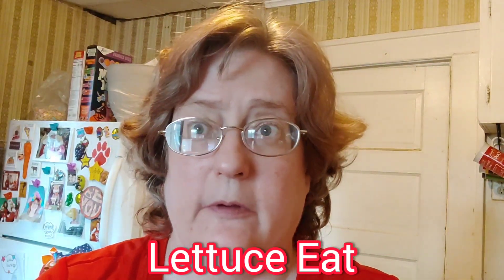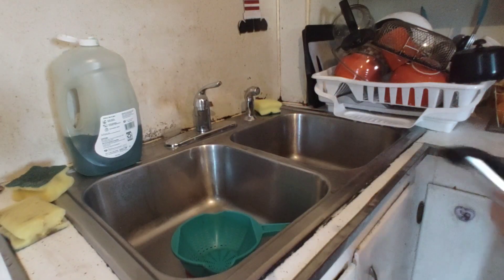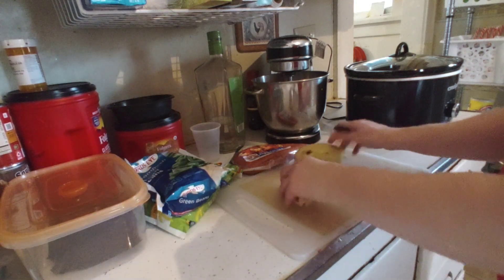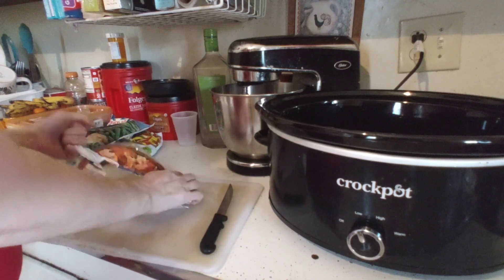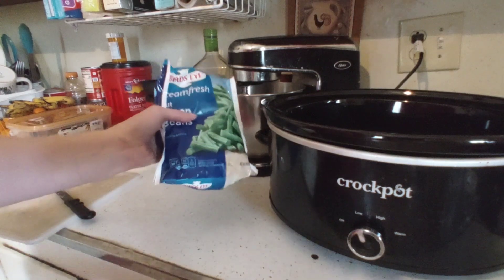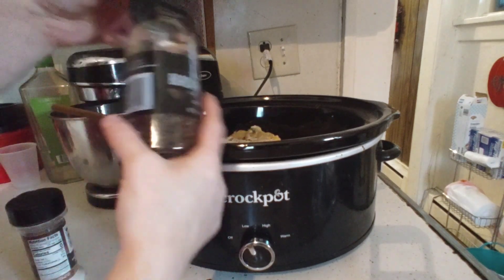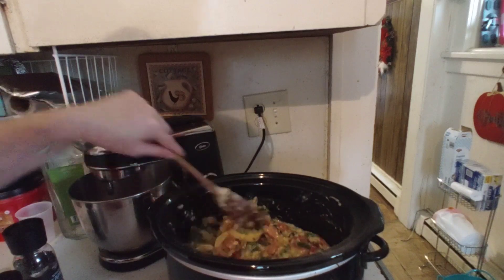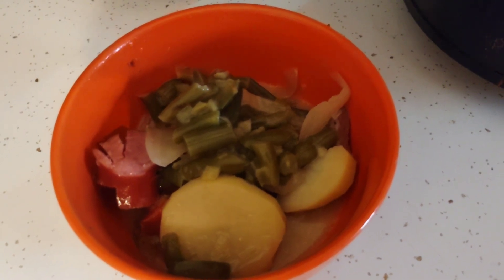Crockpot Kielbasa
How to prep Crockpot kielbasa. Another delicious Crockpot meal. Don't forget when we get to 800 we will give away 2 $10 Dollar Tree gift cards. When we get to a 1000 subs, will give away 2 $20 Dollar tree Tree gift cards. Must be new sub and u.s. residents. Thank you for your support.